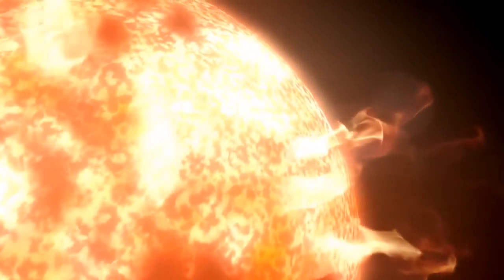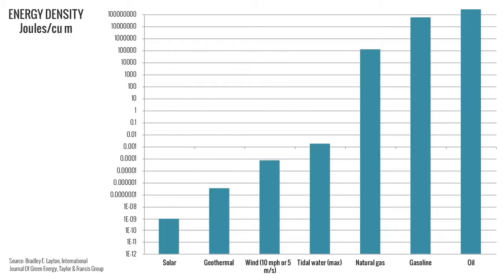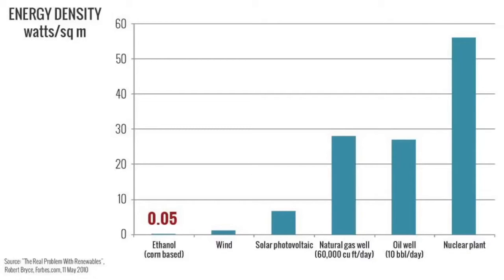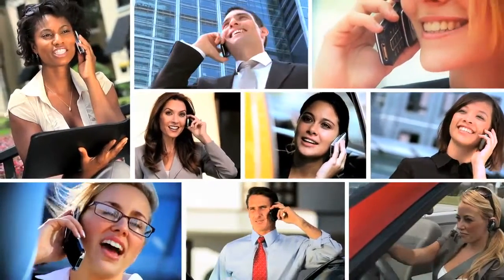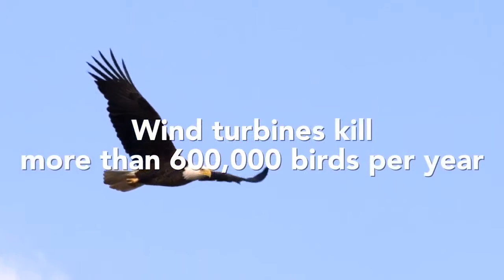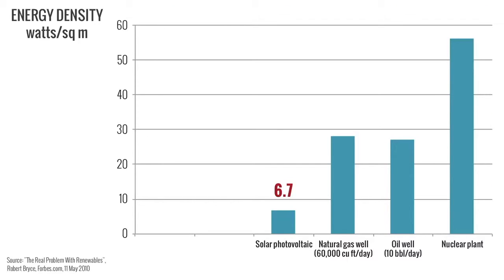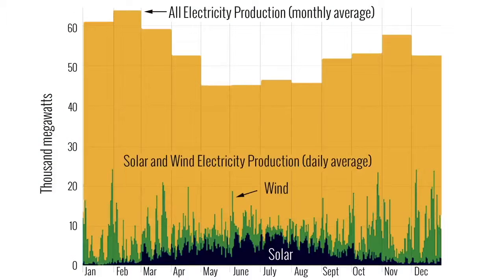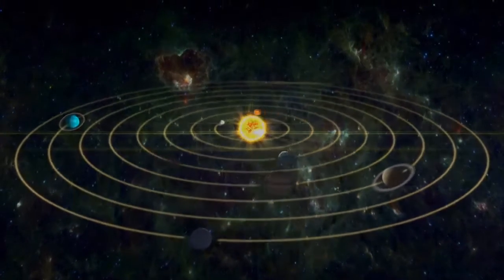Oil & Gas: Make the Smart Energy Choice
DrillingMatters.org